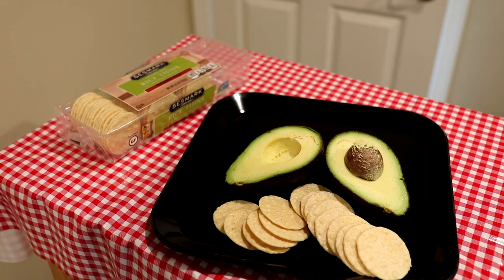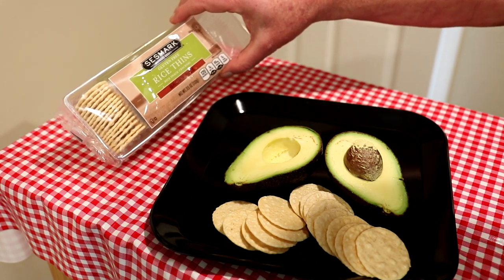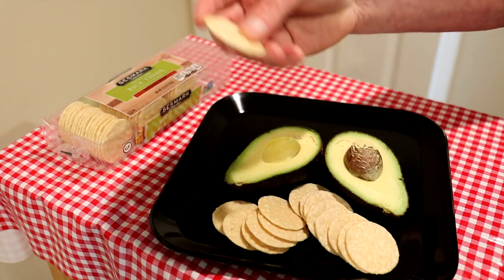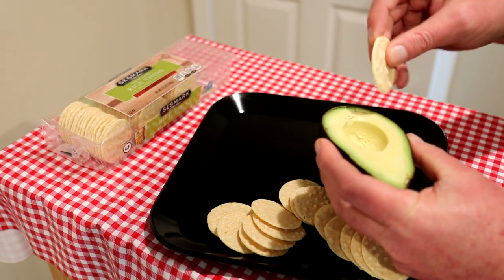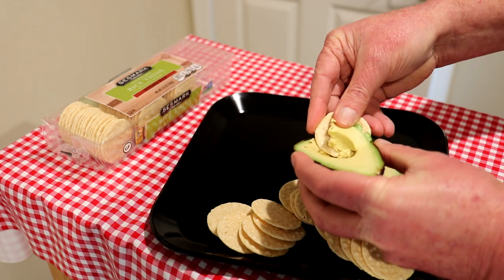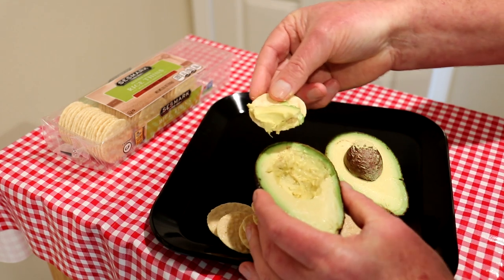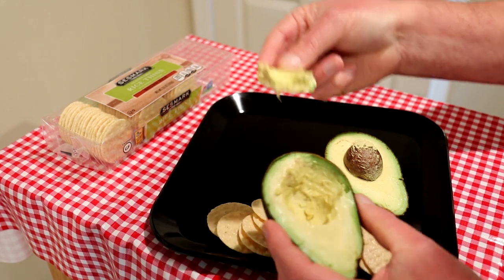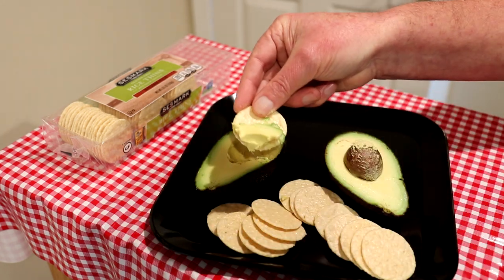EASY Avocado and Rice Crackers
In this video, I demonstrate how I eat avocado and rice snack crackers together for an easy and healthy snack. These rice crackers are gluten free as well.